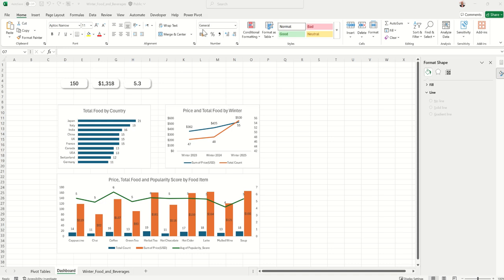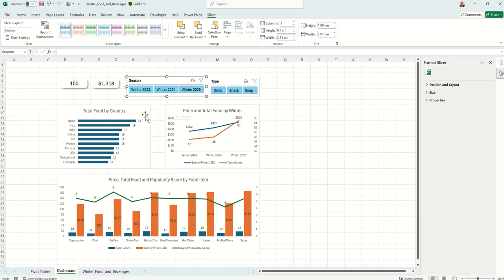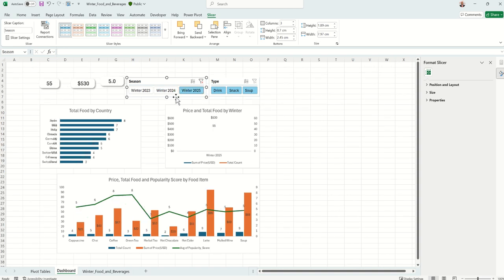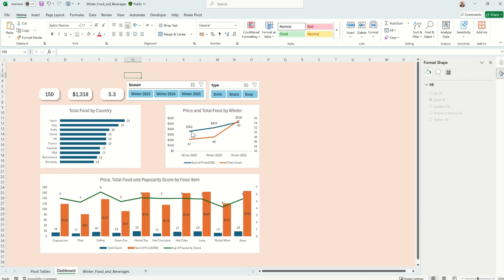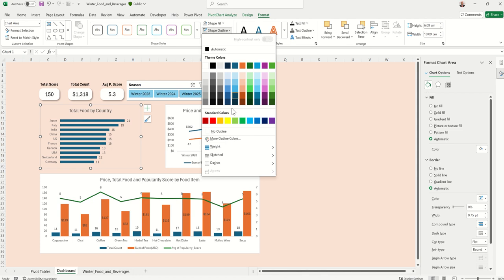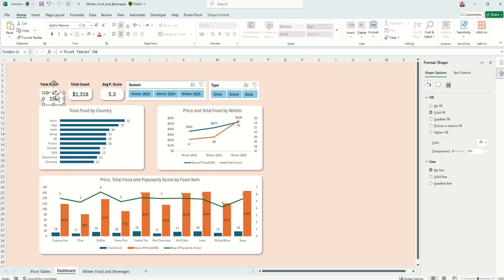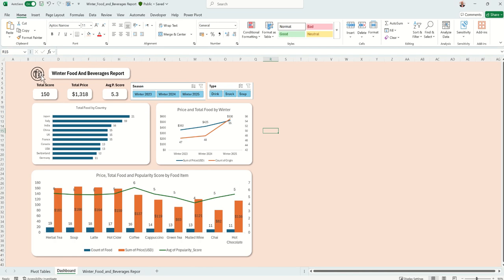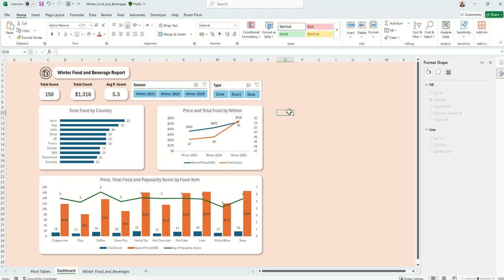Food and Beverage Report 004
This is a simple Dashboard built with Microsoft Excel. It features Pivot Table, Pivot Charts, Power Point mockup design and simple Dashboard.

Data source: